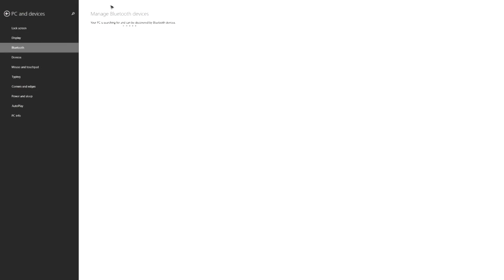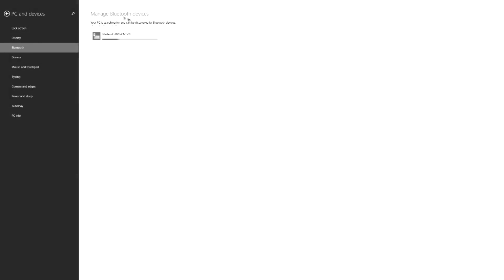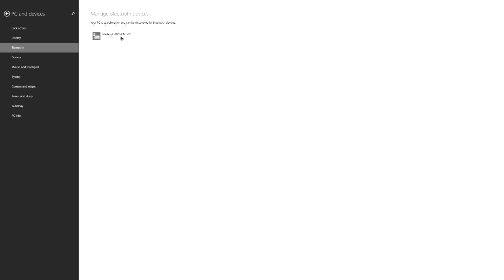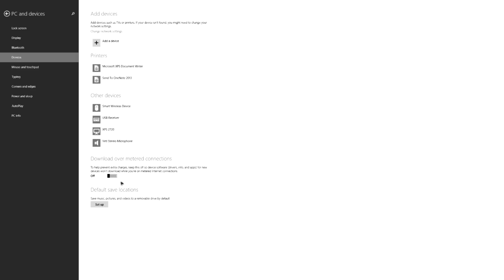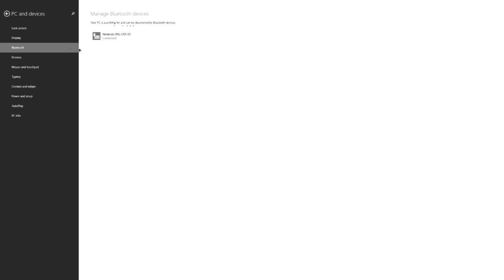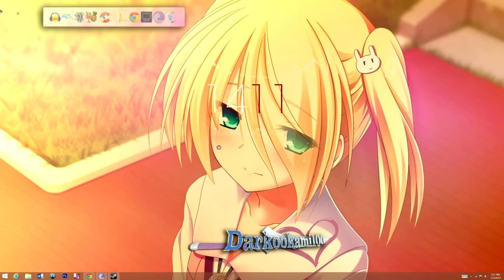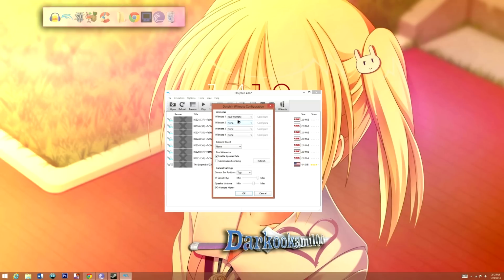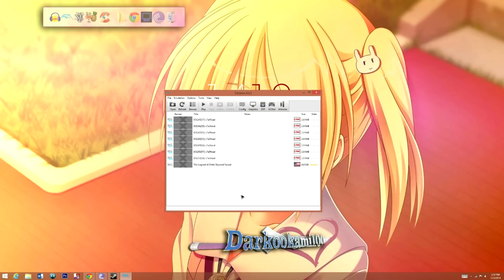How to Connect your Nintendo wii Controller on ( PC ) Using Windows 8